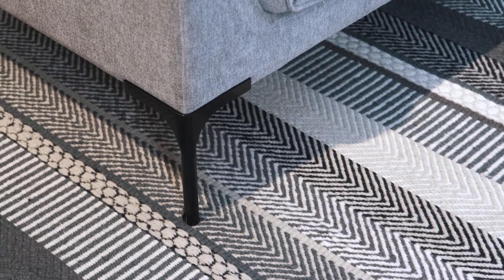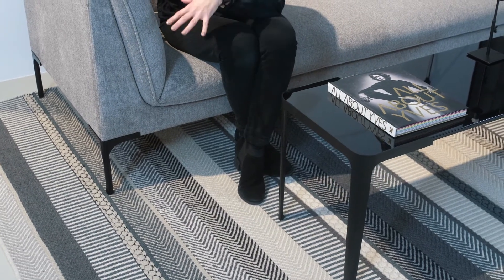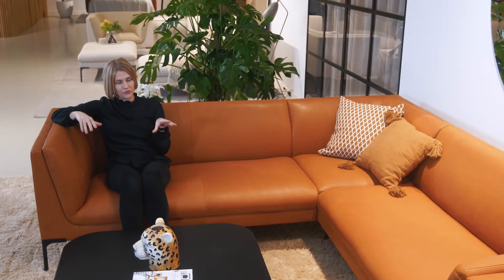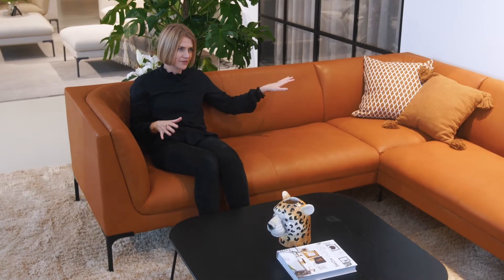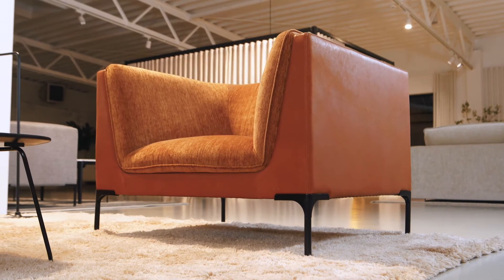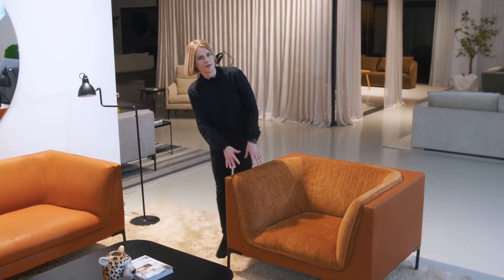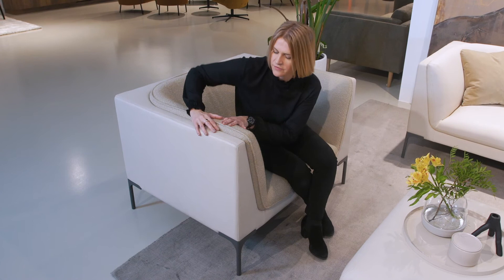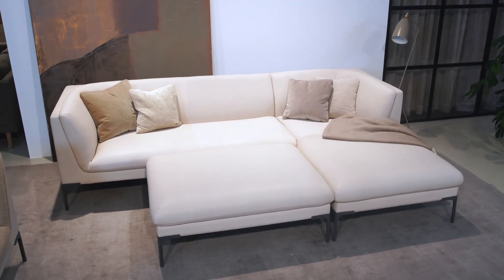SITS FREJ sofa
SITS tell us more about one of their new 2021 sofas - 'FREJ'